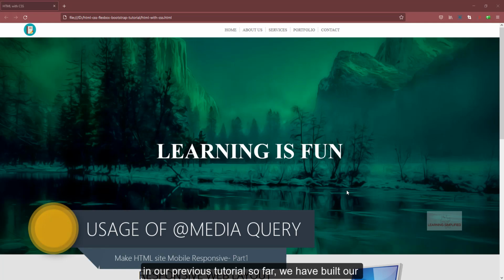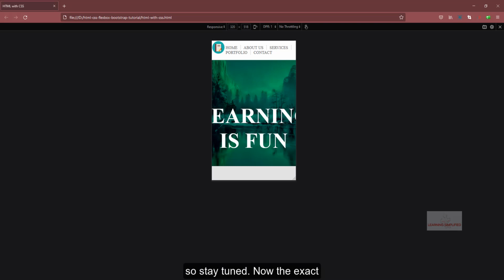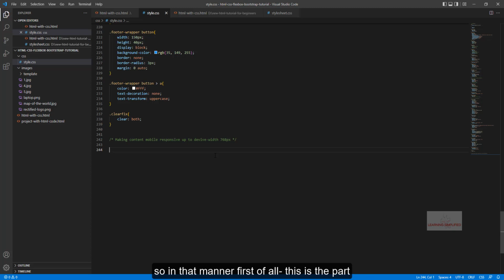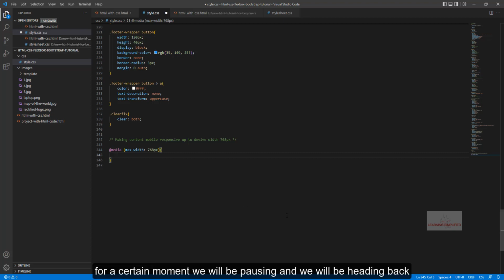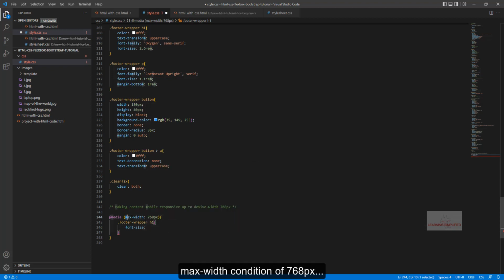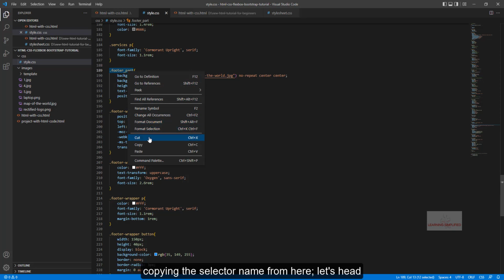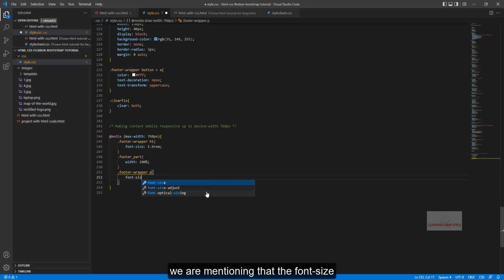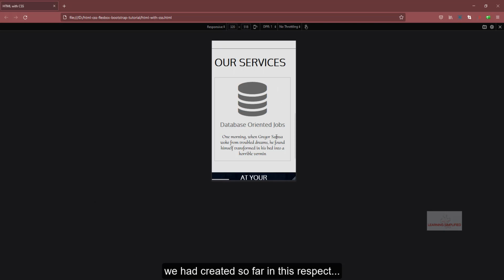Template with HTML and CSS| Making the Site Mobile Responsive- part1 | Responsive Web Design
How to code up a template using HTML, CSS, Flexbox and a responsive framework like Bootstrap? In this tutorial series we will find out how to do so while coding it up straight from the scratch. This is another part of coding with html, in this part(s) we will now turn our web page in html and css mobile responsive.

1. Can we build up a template using HTML only?
2. Is it possible to code a template using Bootstrap, without knowing any HTML?
3. Which one should we use to code up a template- Bootstrap or Flexbox CSS? Which one works well?
4. Can we build up a responsive webpage using HTML and CSS only?
5. How to centre our elements in a div?

For now, watch the complete video